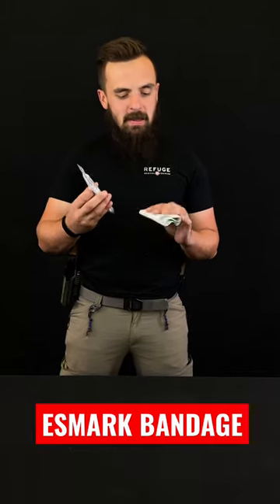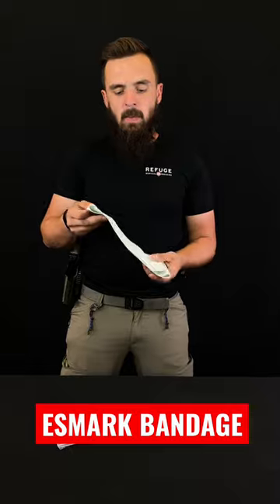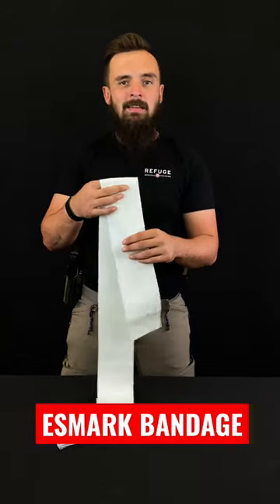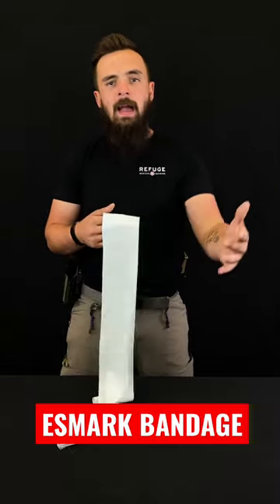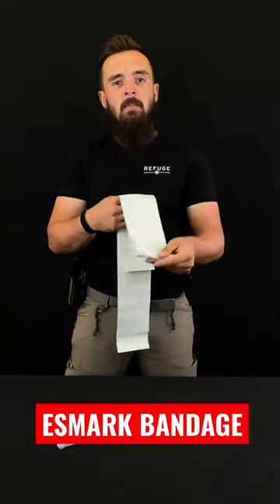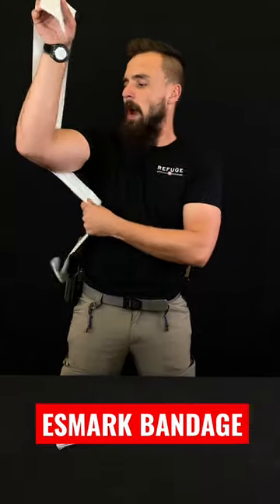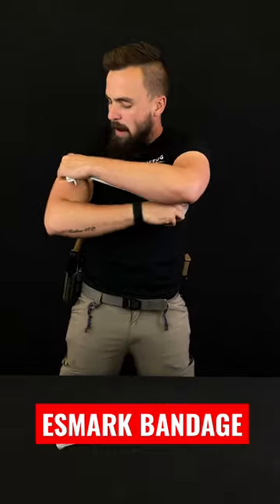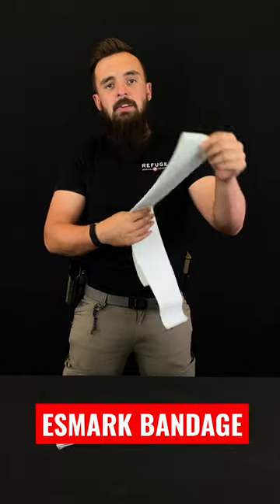Tourniquet for children or small limbs: THE ESMARK BANDAGE